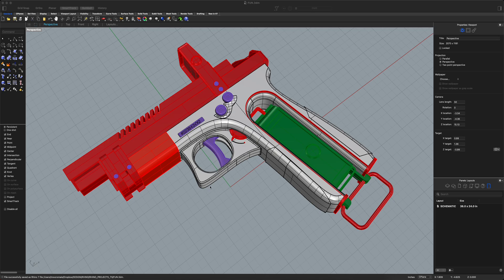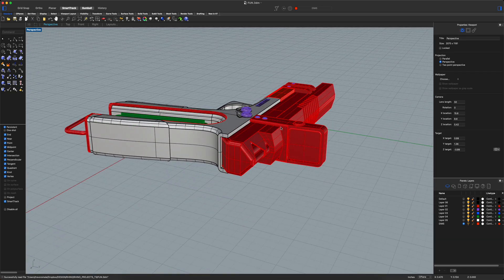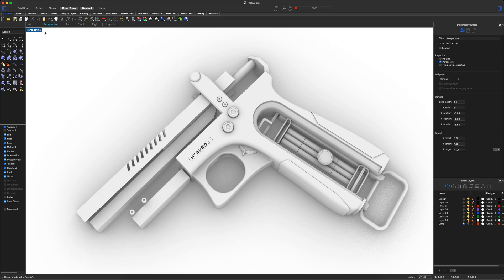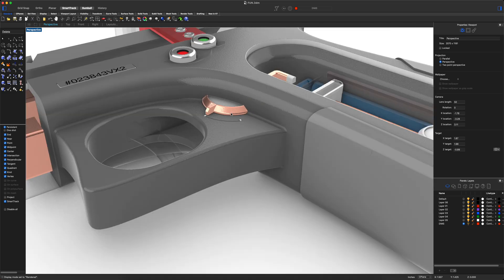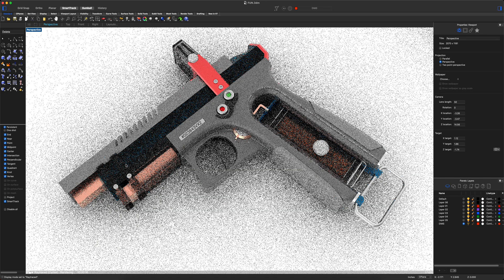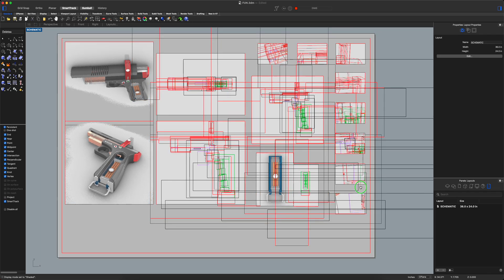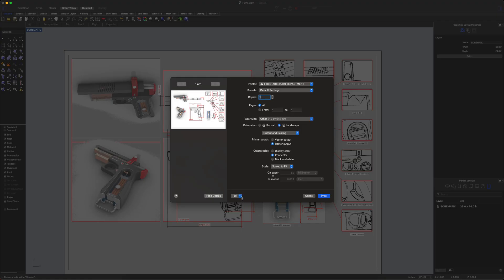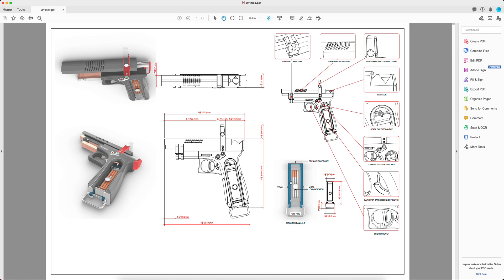Rhino 7.6 performance on M1 Silicon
This is a demo prop design project done in Rhino 7 running in Mac OS Big Sur on M1 Silicon.